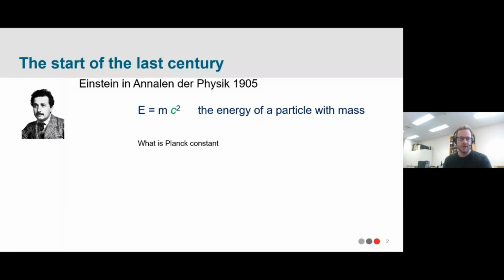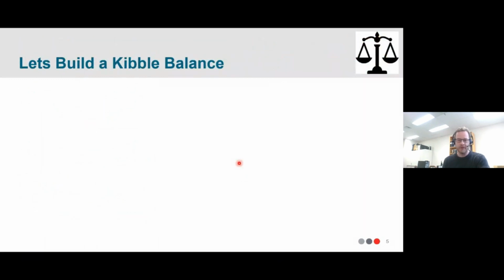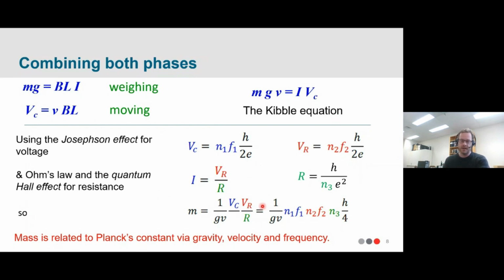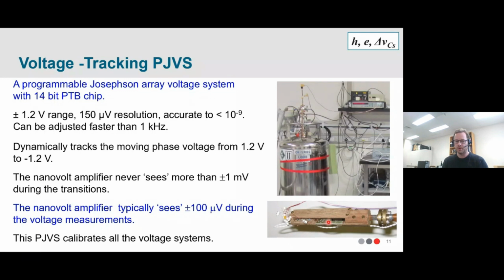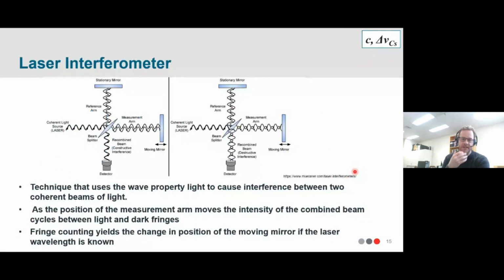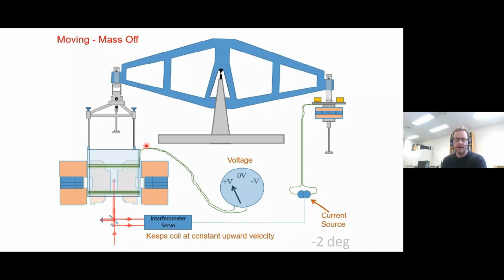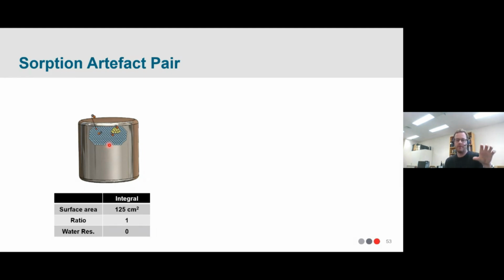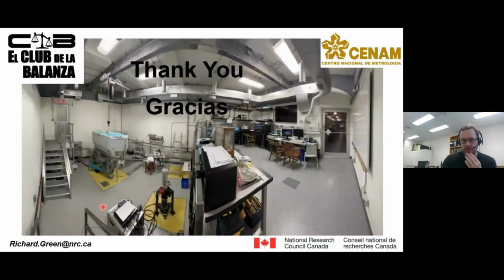02 The Kibble Balance, realizing the Kilogram from fundamental constants of nature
The Kibble Balance, realizing the Kilogram from fundamental constants of nature
Ponente: Richard Green
National Research Council -Canada